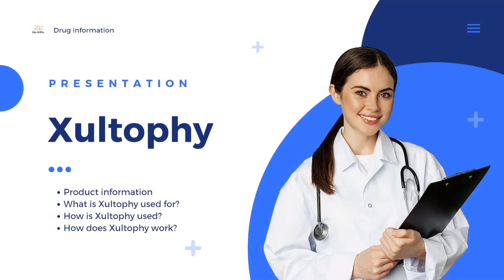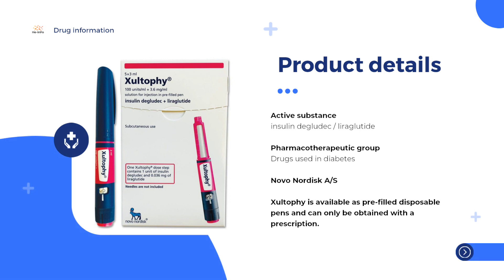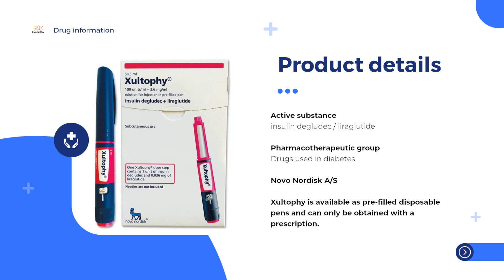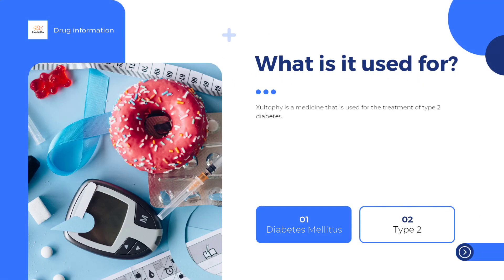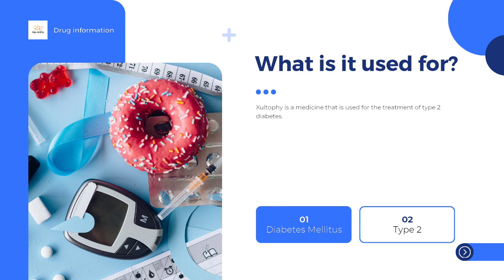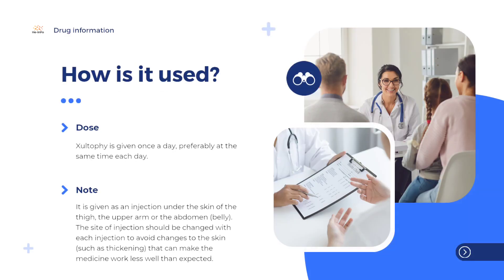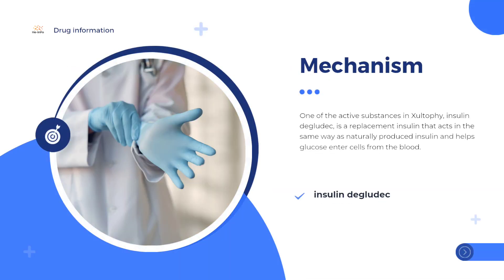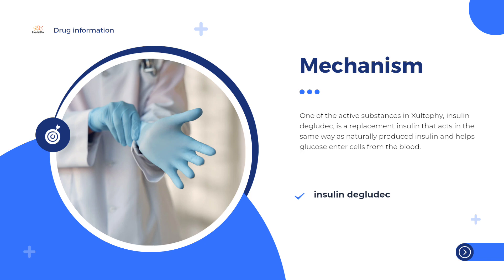Xultophy | Product information, uses, dosage, mechanism | insulin degludec / liraglutide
What is Xultophy?
What is Xultophy used for?
How is Xultophy used?
How does Xultophy work?